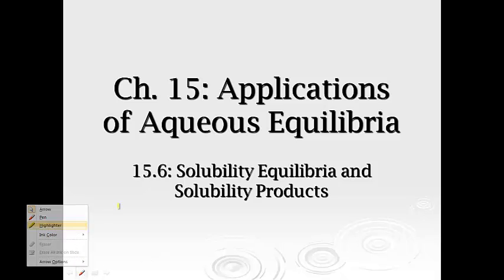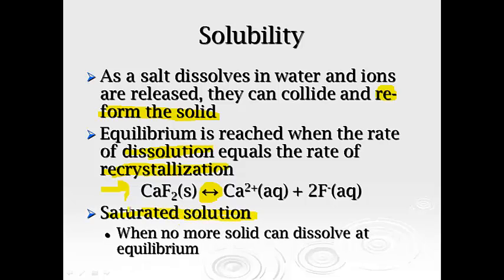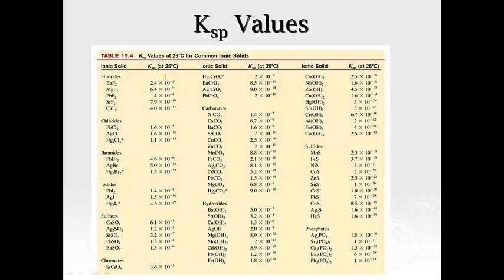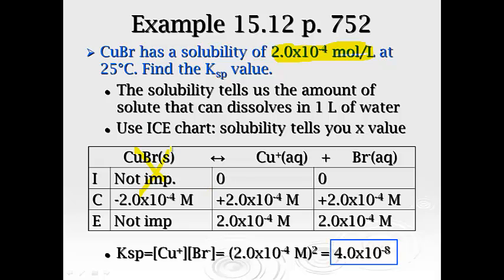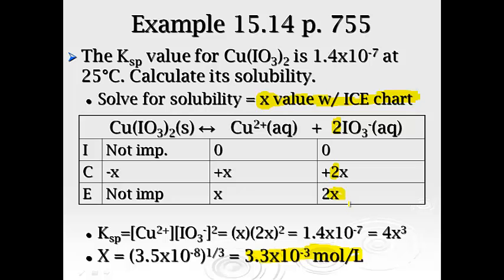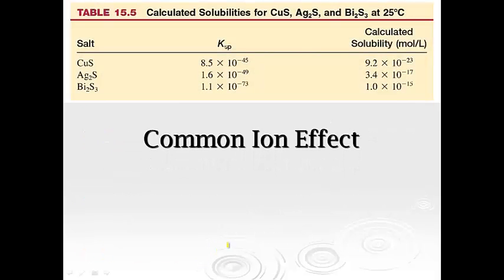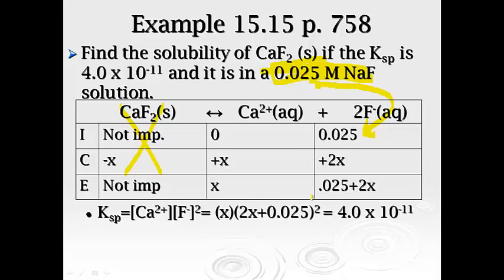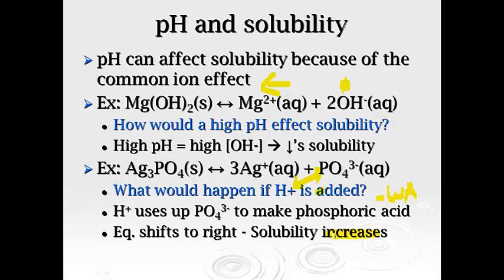15.6 Solubility Equilibria and solubility products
equilibrium problems involving solubility